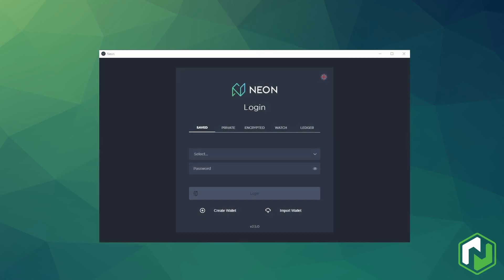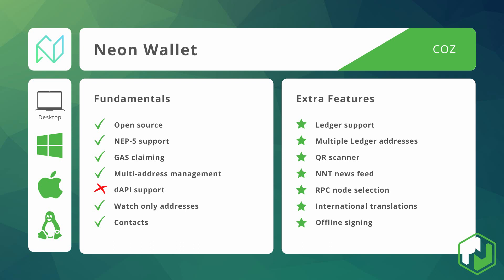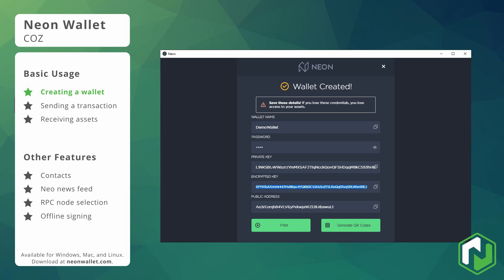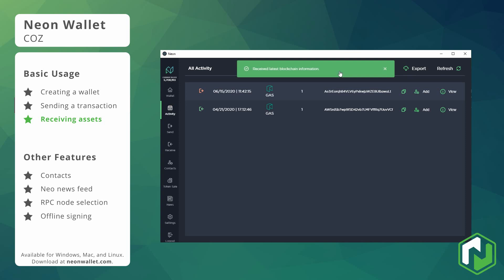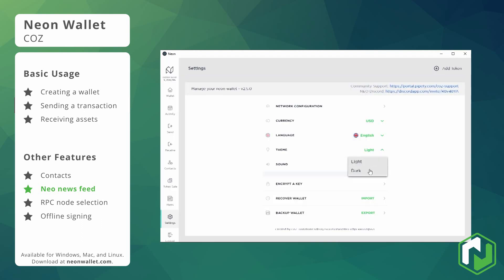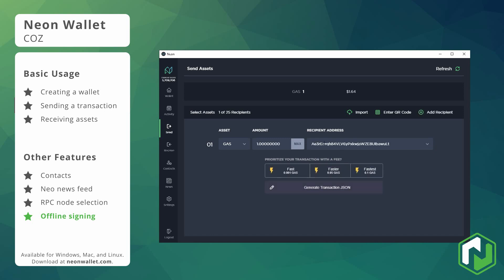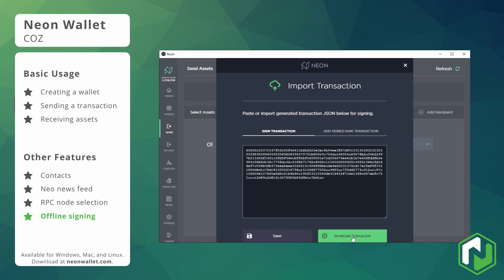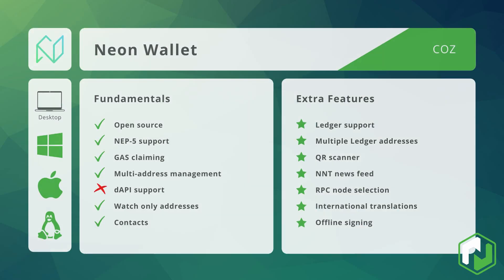Neon Wallet desktop - Feature introduction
The Neon Wallet by COZ was the first light wallet for the Neo Blockchain. This video introduction will outline its basic features, so you can decide if this is the right Neo wallet to suit your needs.